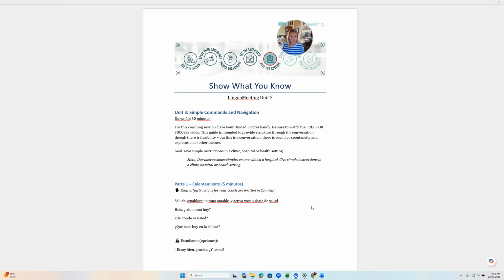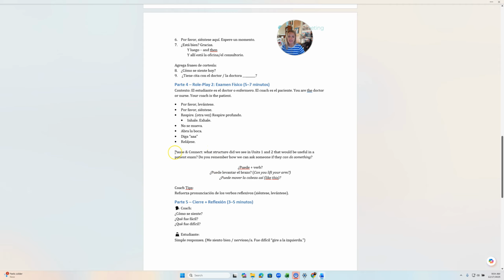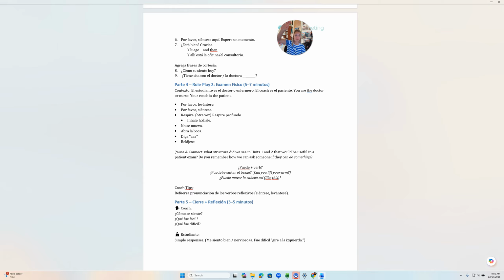U3 Prep for Success